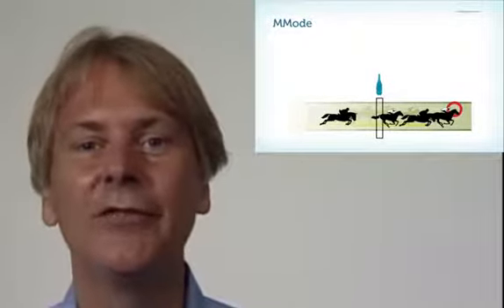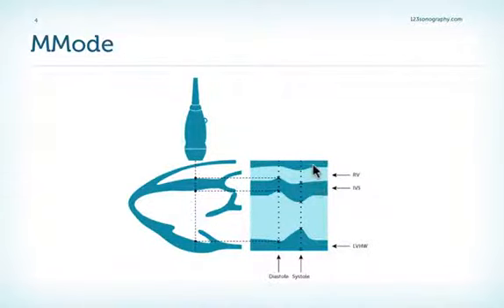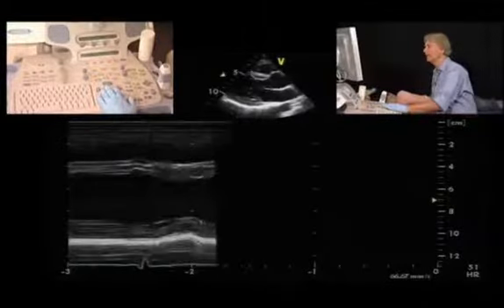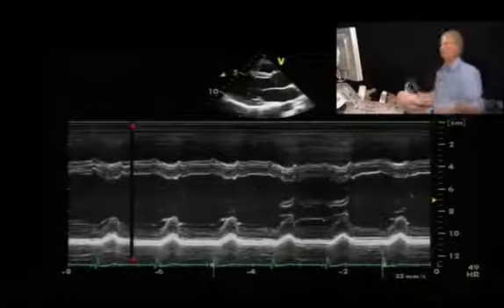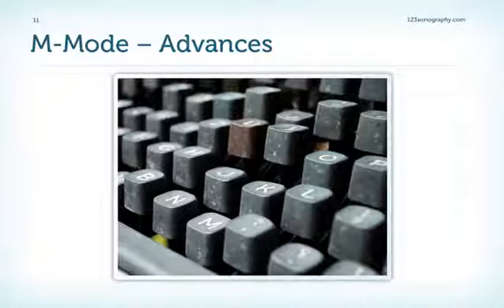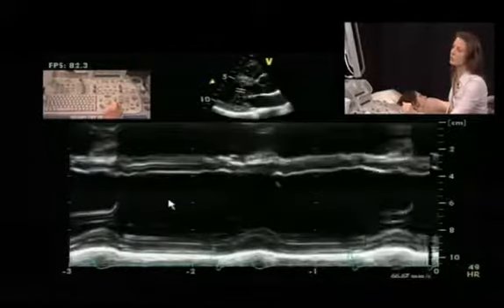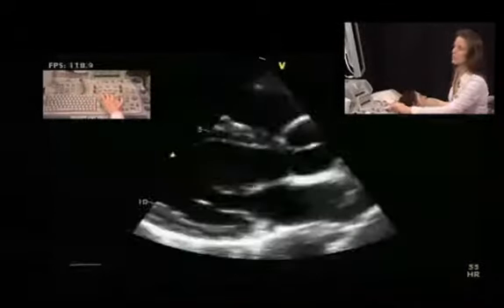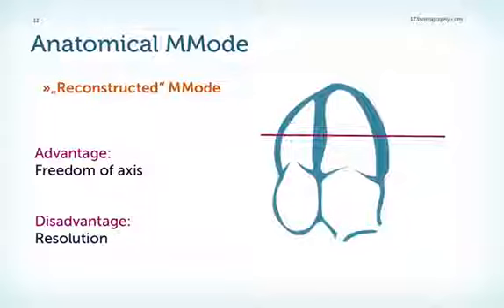Echocardiography M Mode Explanation and Demonstration Principle of ECHO